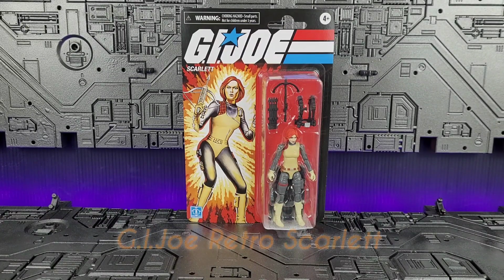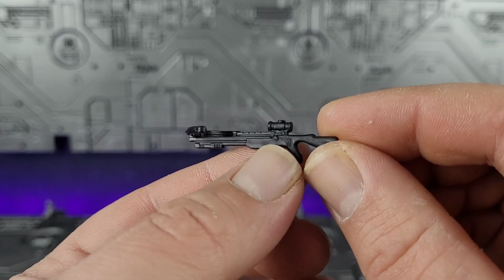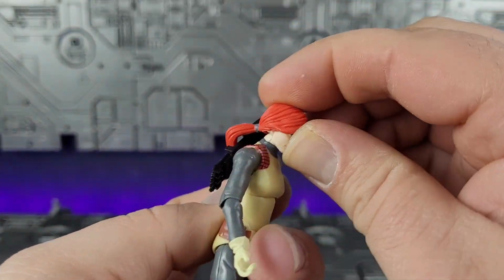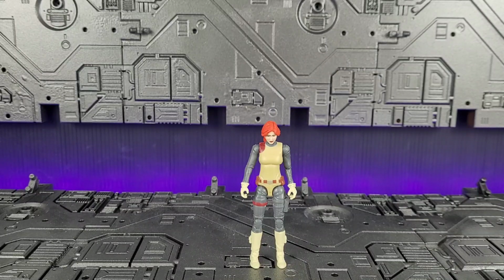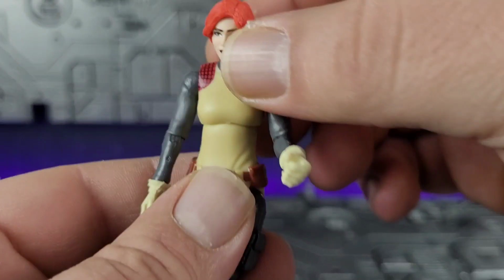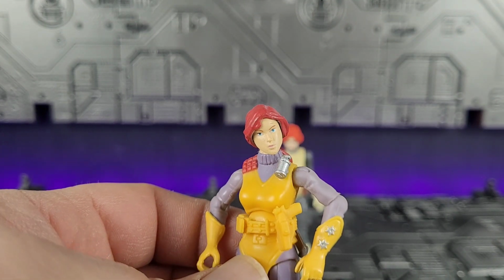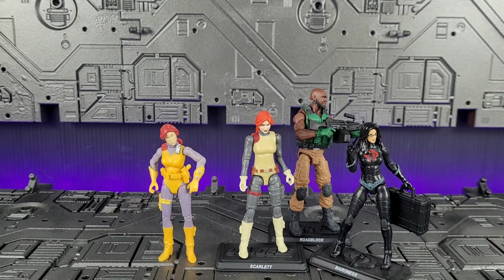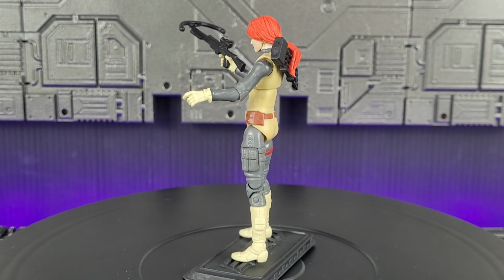Hasbro G.I.Joe Retro Scarlett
Don't forget to get your bell on to get notified of future content!